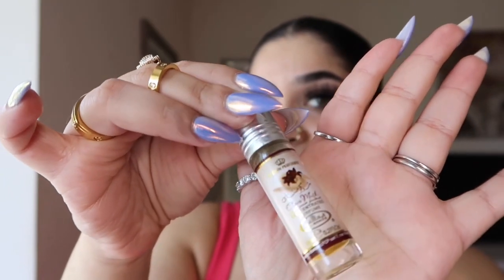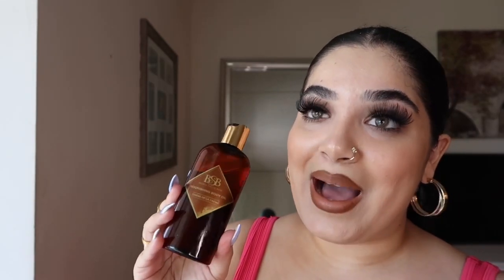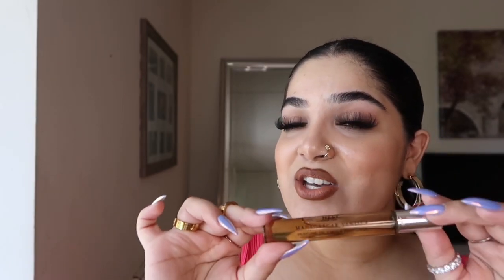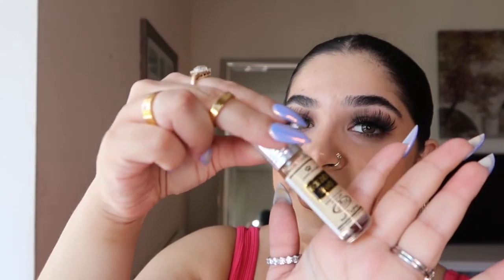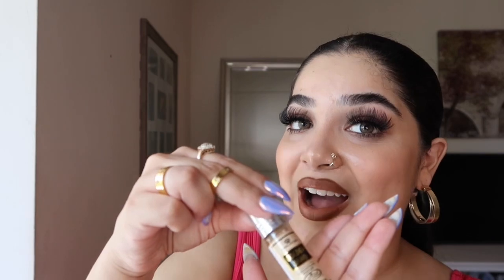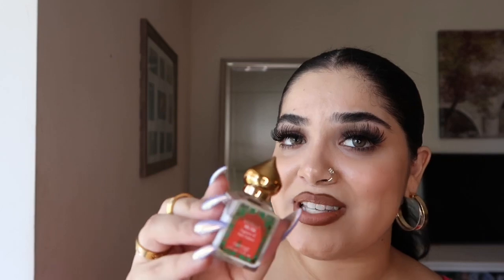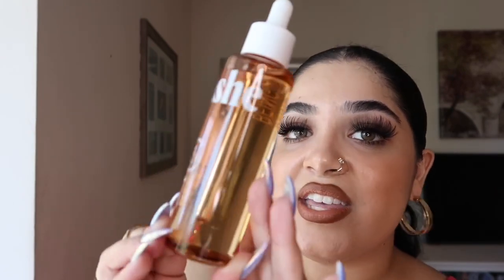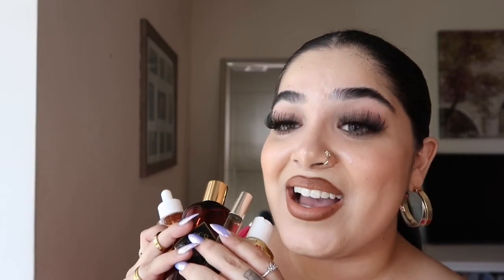My top 10 favorite vanilla body oils!